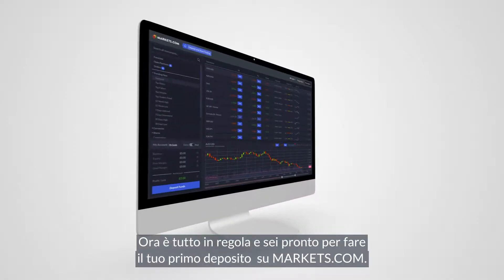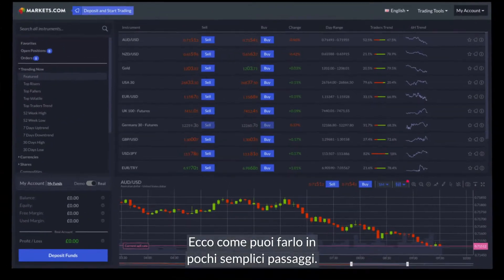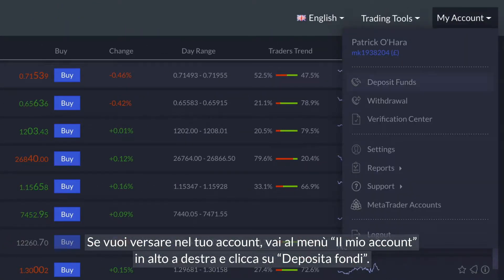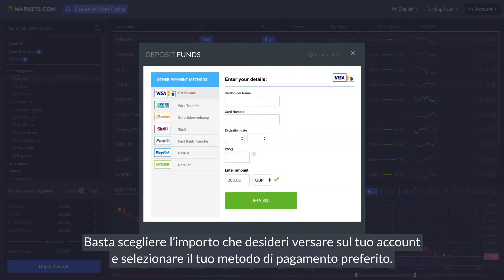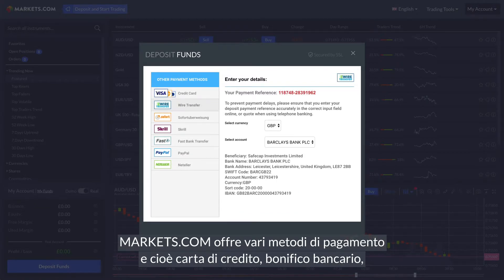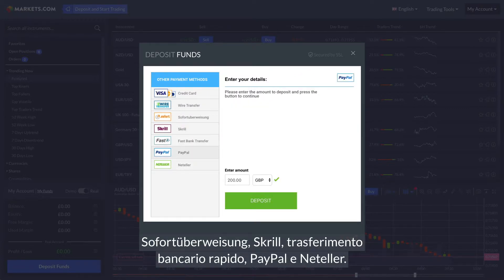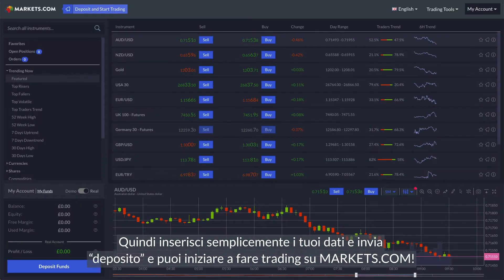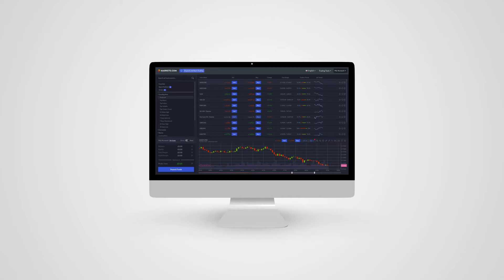Come Versare Sul Tuo Account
Nel 76.6% dei casi gli investitori retail perdono soldi operando sui CFD con questo gestore. Devi verificare se puoi permetterti di correre il rischio elevato di perdere i tuoi soldi.